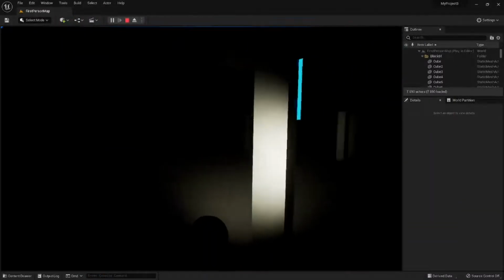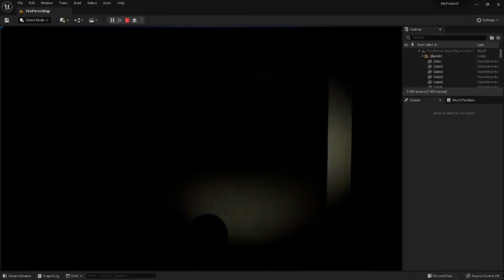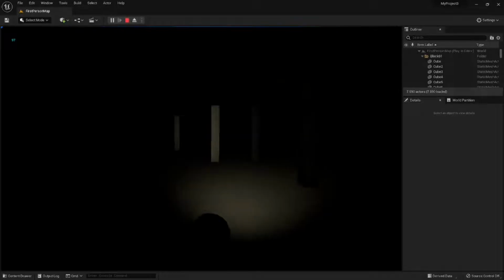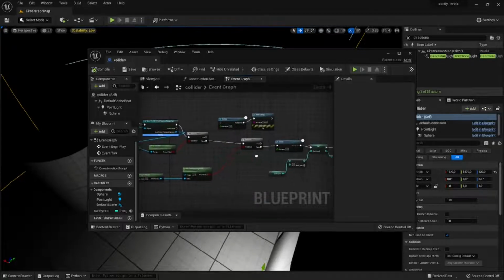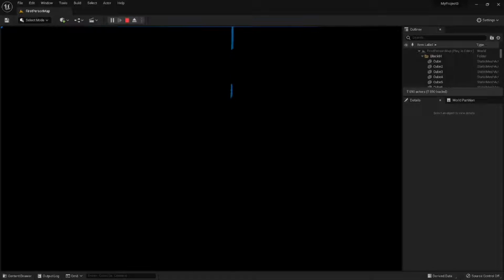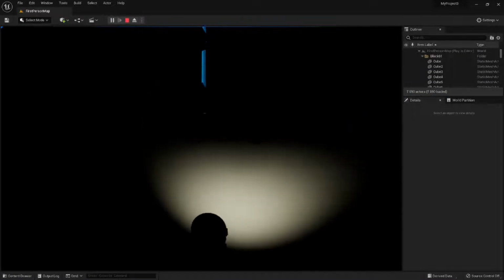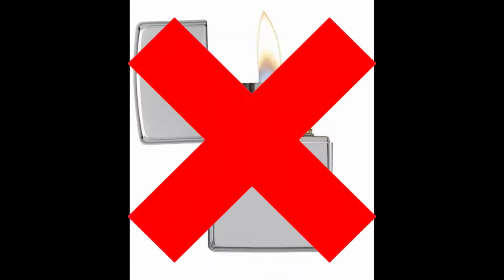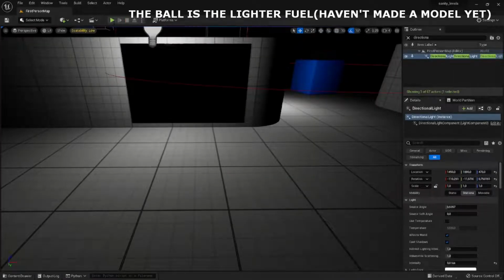I added new features to my videogame with no experience I GameDev No. 7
Hi, this week I made some progress for my videogame - I added multiple features. The only problem was, that I had no programming experience.